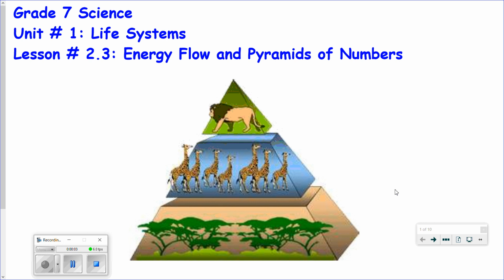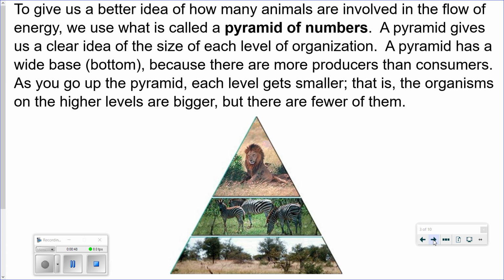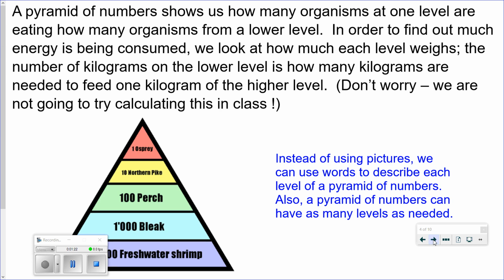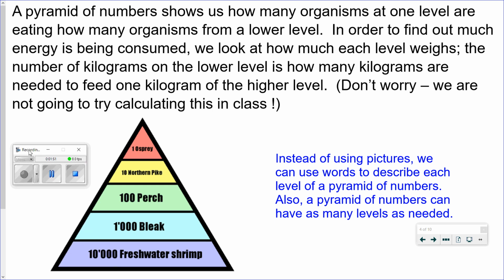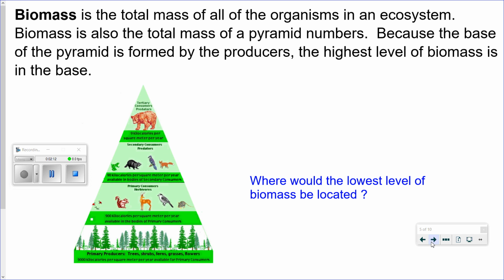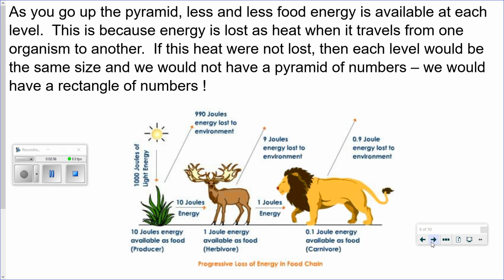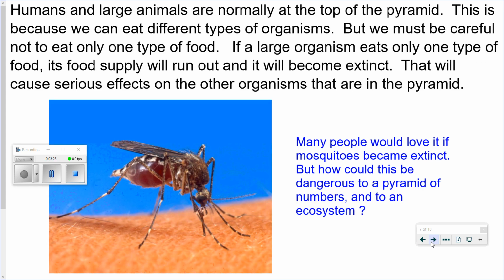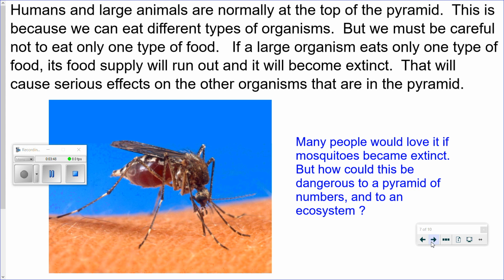Science Lesson # 2.3